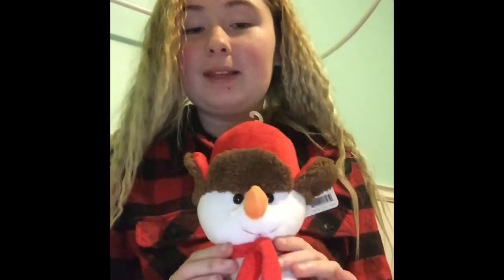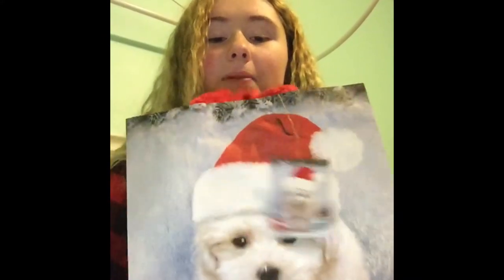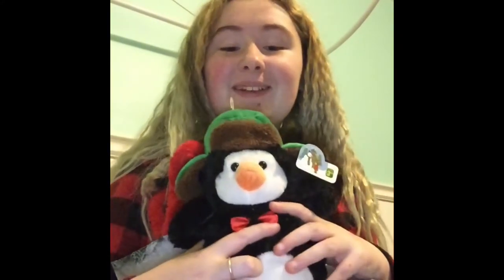What I got my pets for Christmas( vlogmas week 1.1)